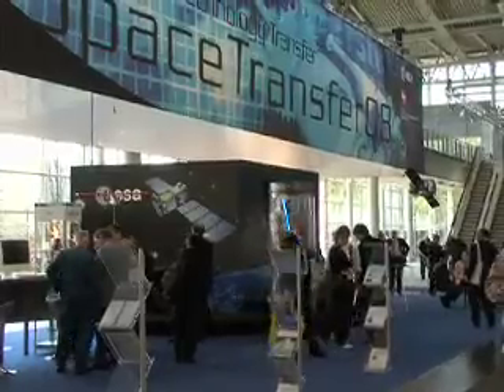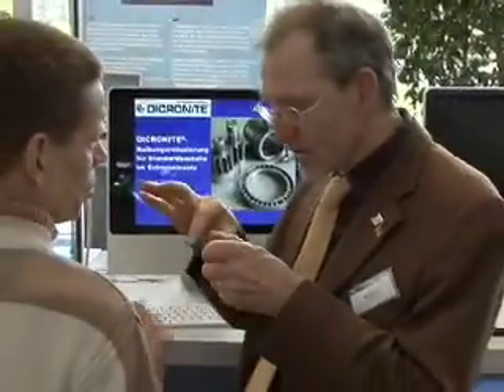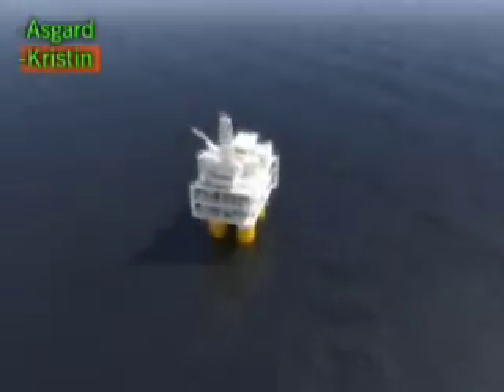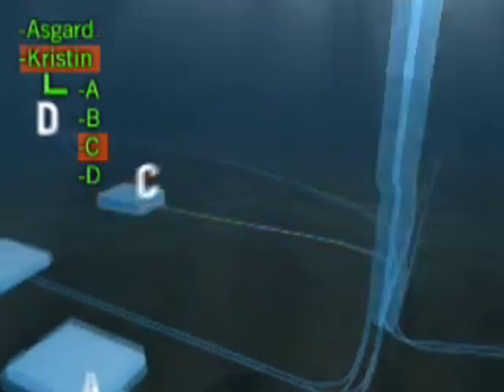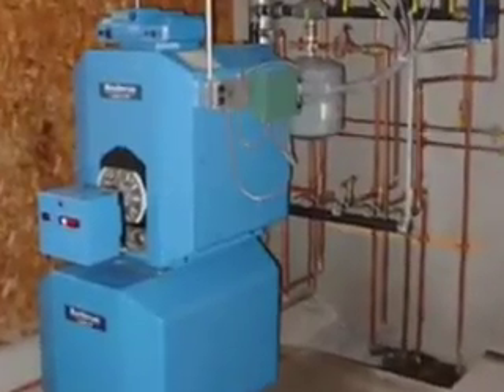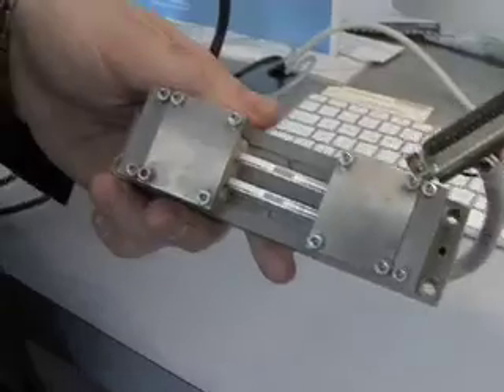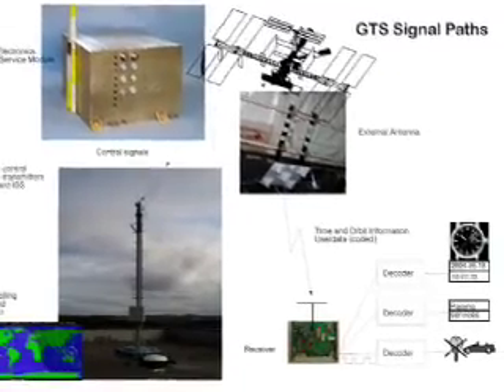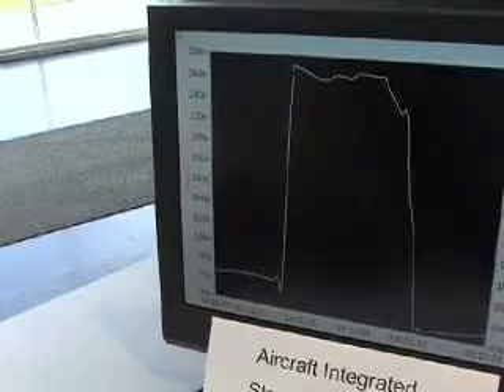Technology spin-offs from European space programmes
Technology spin-offs from European space programmes were presented at the SpaceTransfer08 stand in the 'Innovations Market for Research and Development' section at the industrial trade fair Hannover Messe 2008, 21-25 April 2008.